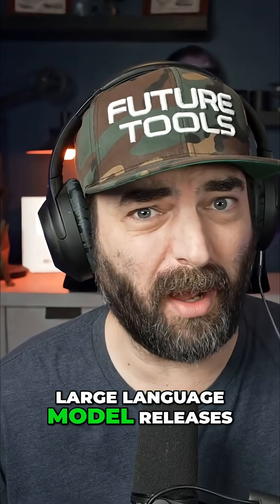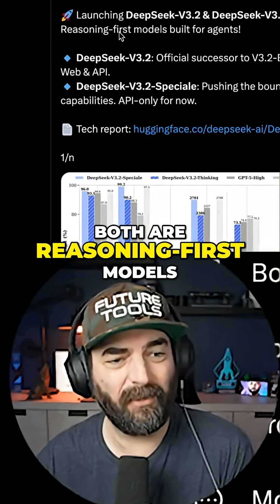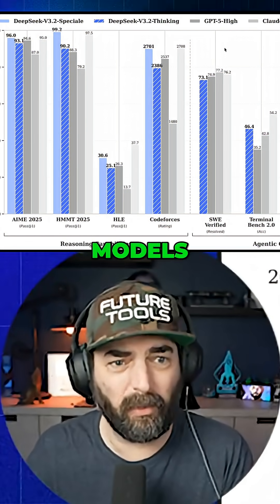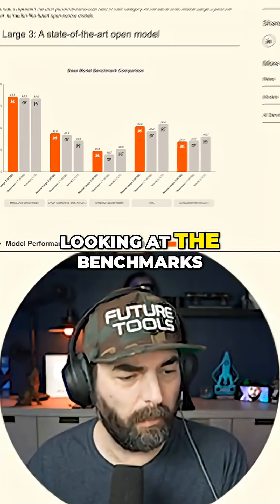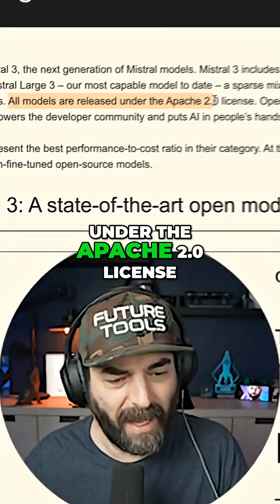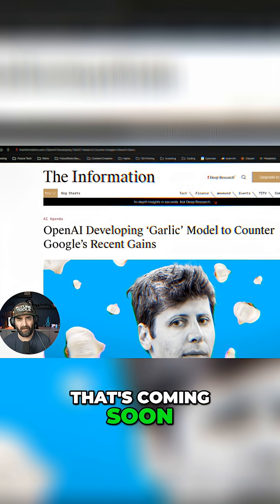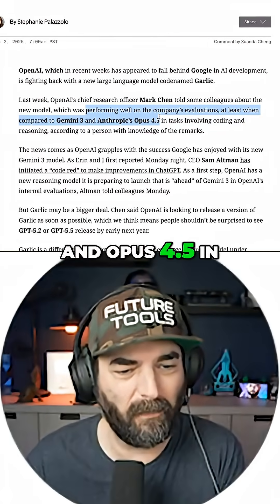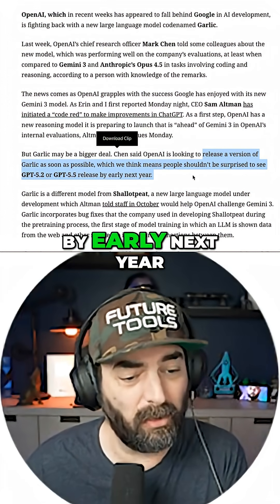3 Big LLM Releases In 1 Week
We had 3 big LLM releases last week, so here's the TLDR on each of them.